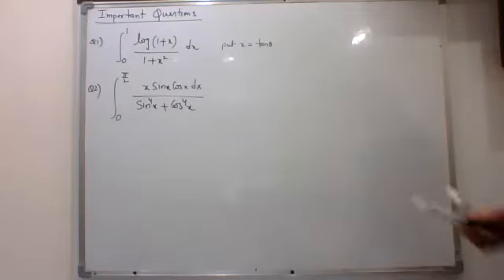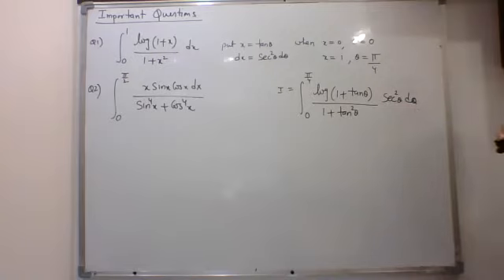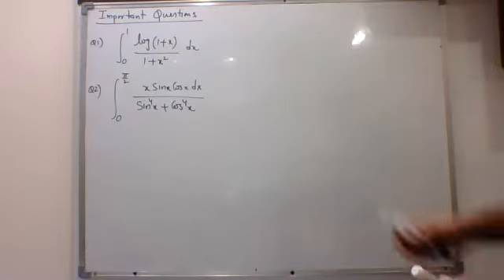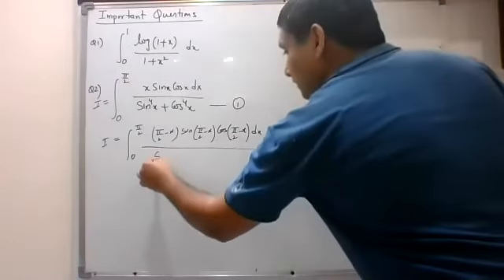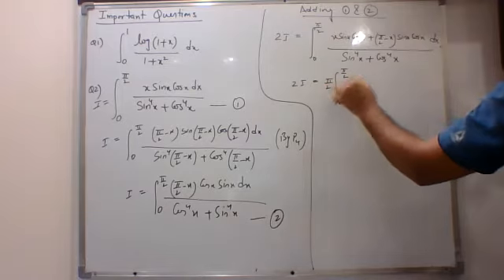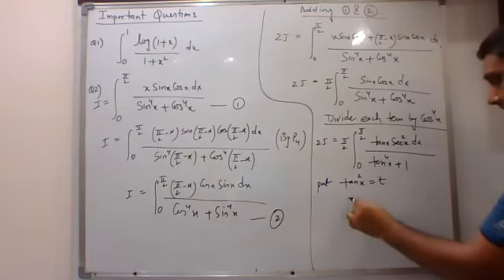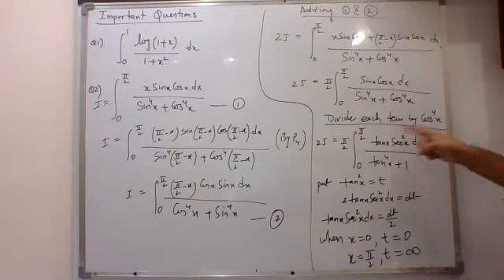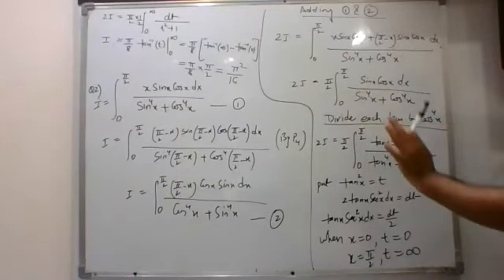Important question on definite Integrals, 6 Marks#Mathematics#CBSE#XII